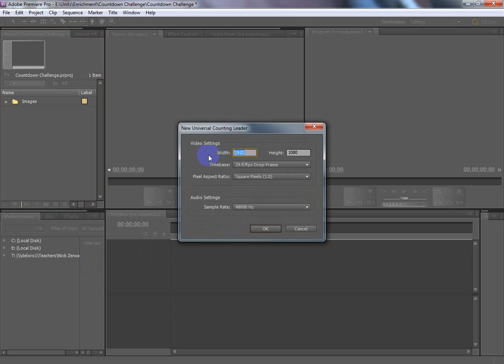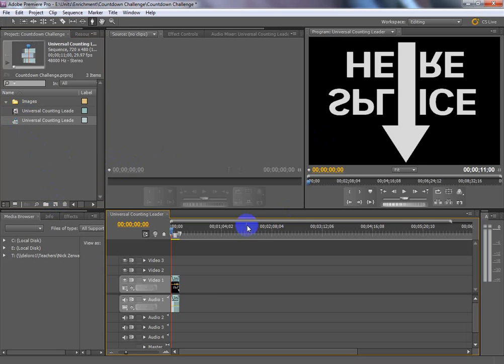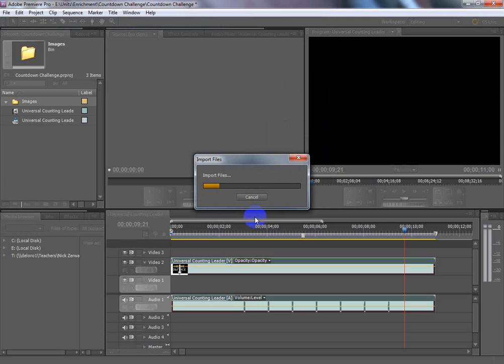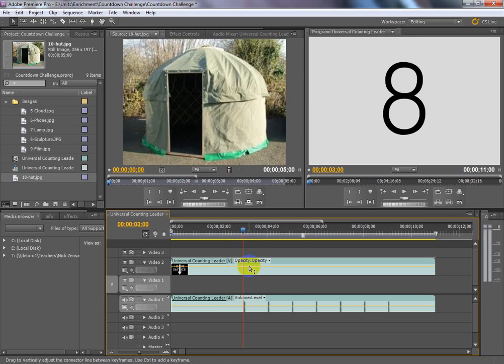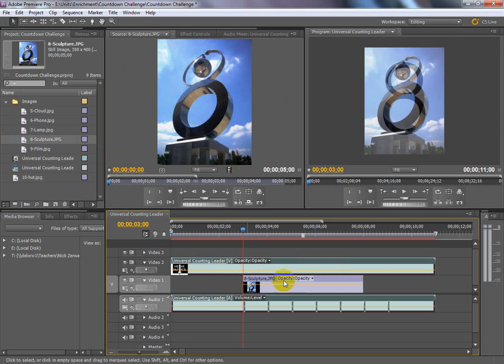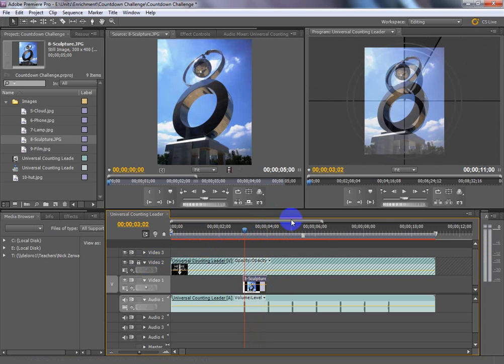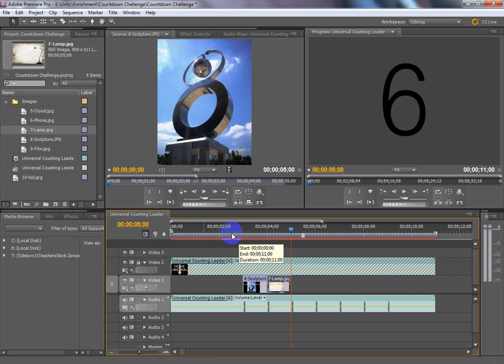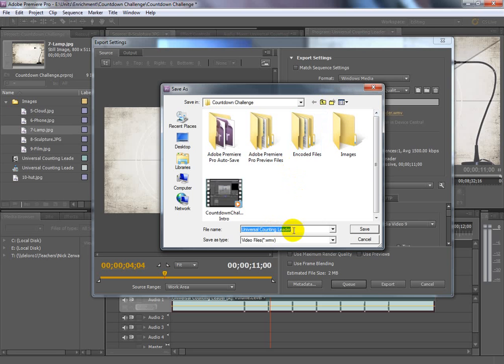Countdown Challenge Assignment Intro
A quick intro to the countdown challenge assignment for video production